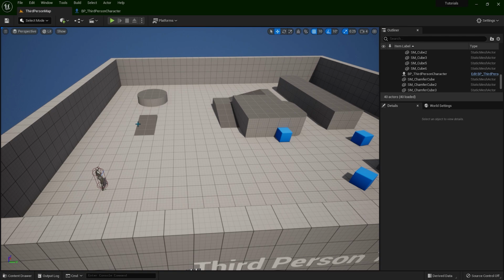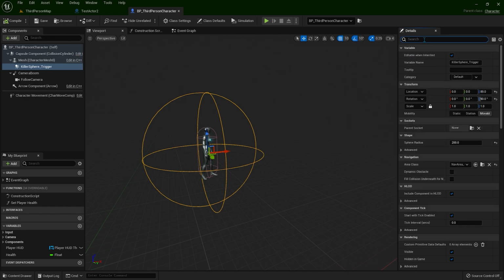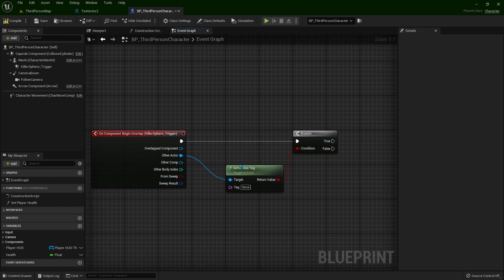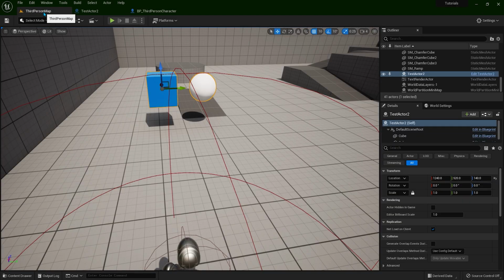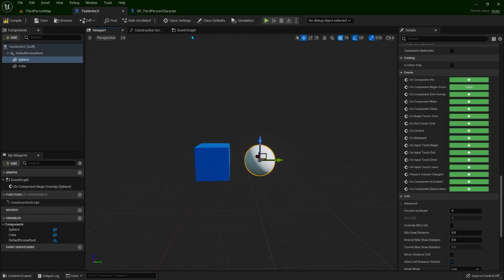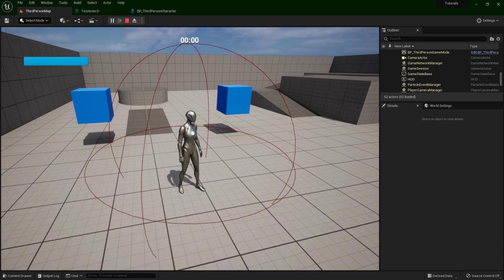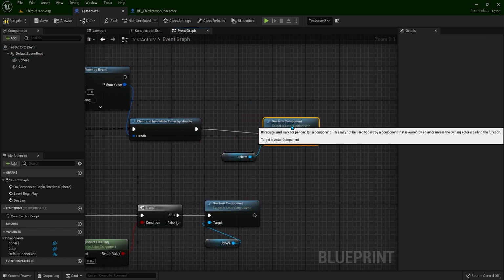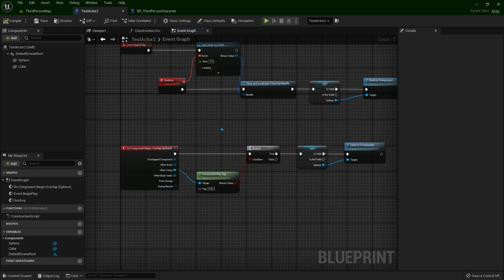How to use Tags instead of Casting node | Unreal Engine 5 Tutorial